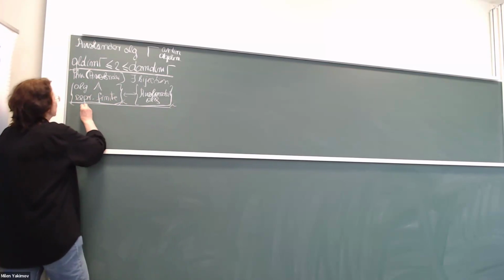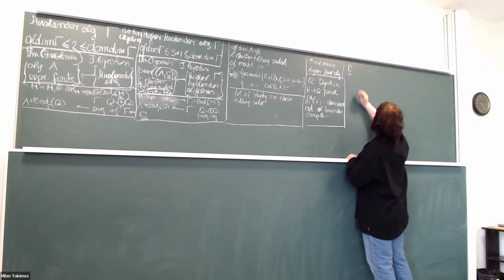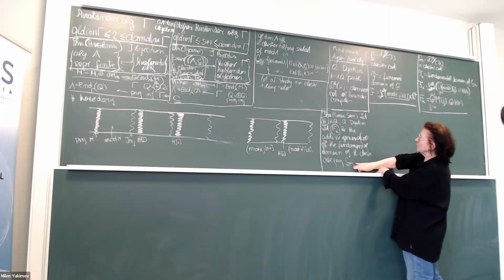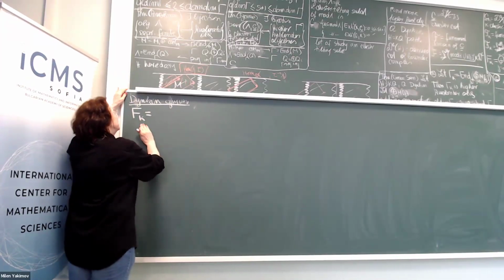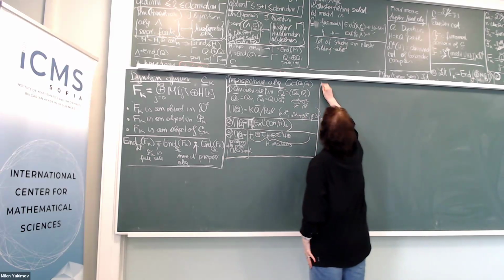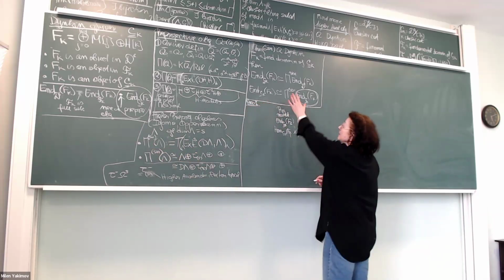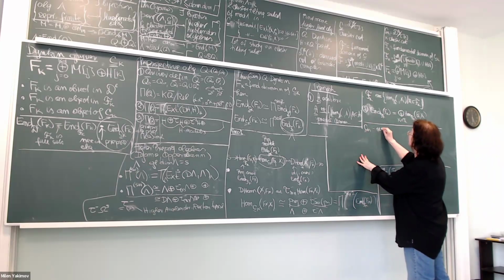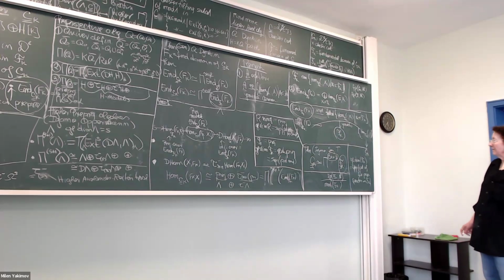Distinguished Lecture Series in Representation Theory and Mathematical Physics - Gordana Todorov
Algebras and categories: Auslander, Cluster, Preprojective and Higher Version of Those - Part 5
Speaker: Gordana Todorov